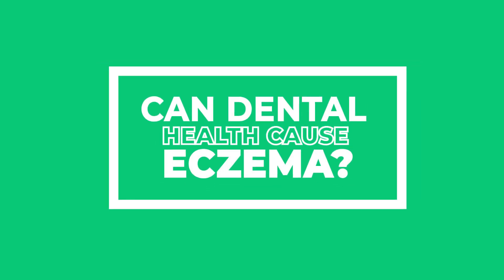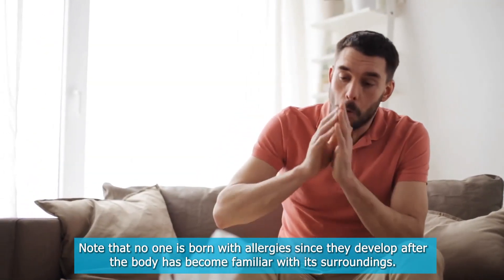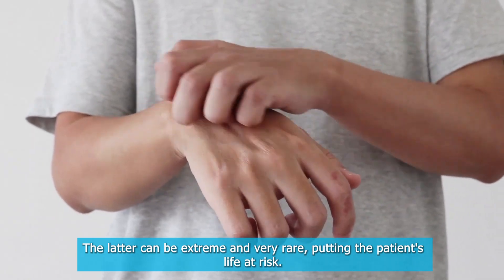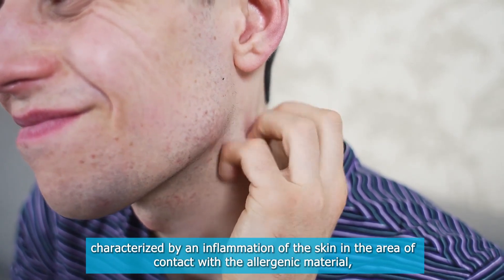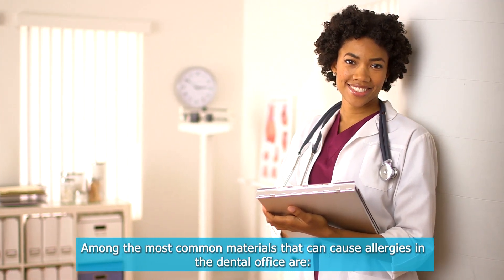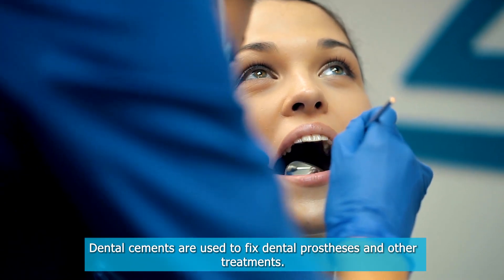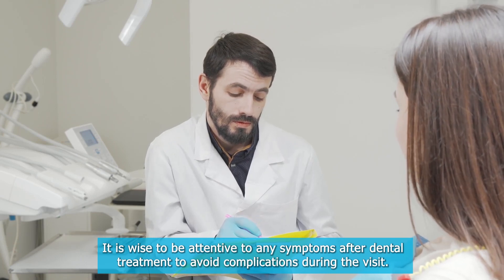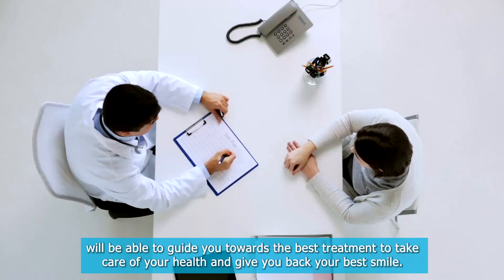Can Dental Health Cause Eczema: 6 Little-known Allergens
Are you experiencing eczema or dermatitis and wondering if your dental health could be the cause? In this video, we delve into the relationship between dental materials and allergic reactions, particularly those affecting the skin. Learn about the different types of allergies in dentistry, the symptoms to watch out for, and the materials commonly associated with allergic reactions. Discover how contact dermatitis occurs and why it can lead to eczema. We also provide essential tips to minimize the risk of allergic reactions during dental visits. Join us as we explore the fascinating connection between dental health and eczema.
For Detailed Article Please vist our Blog.